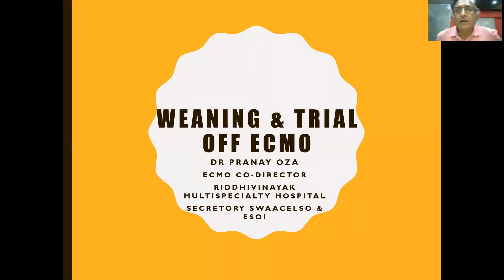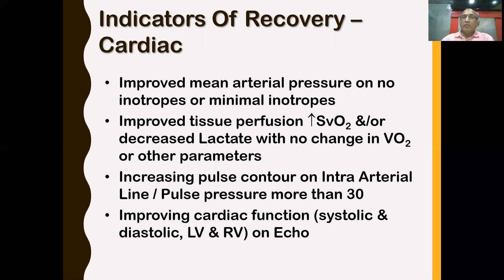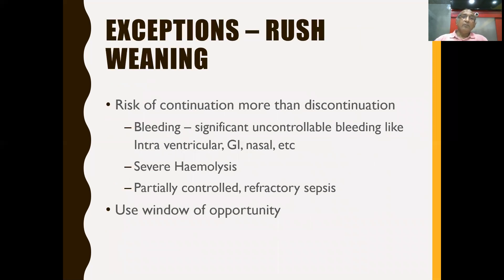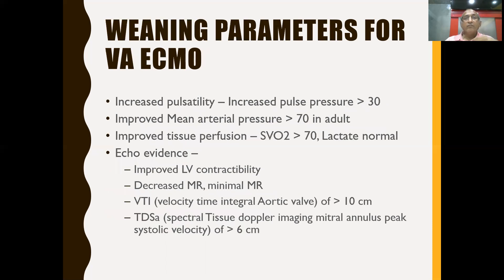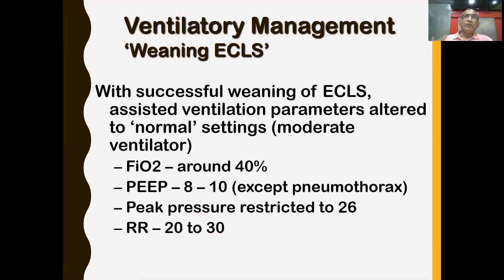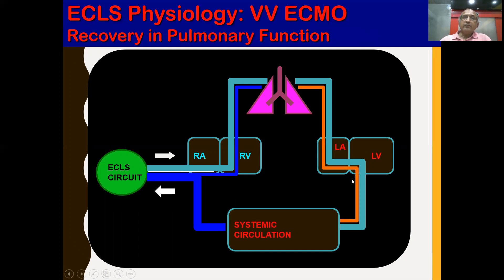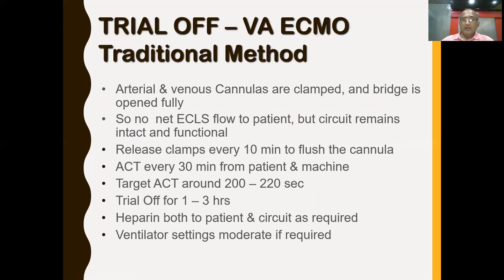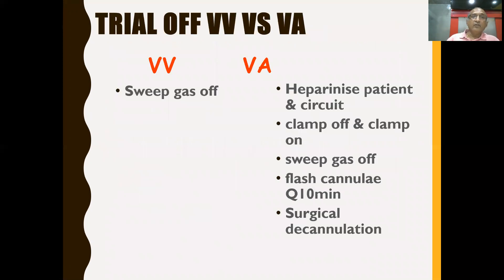05 Weaning, trial off & decannulation by Dr Pranay Oza ECMO INDIA OCT 2024 - Day 02